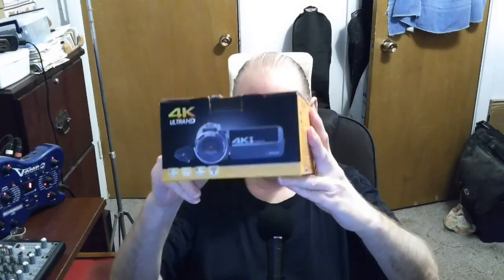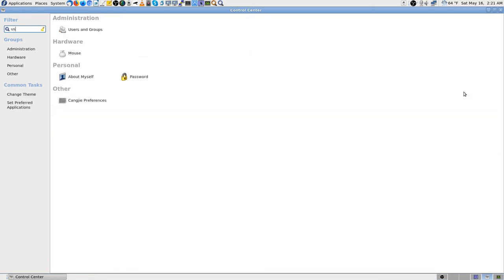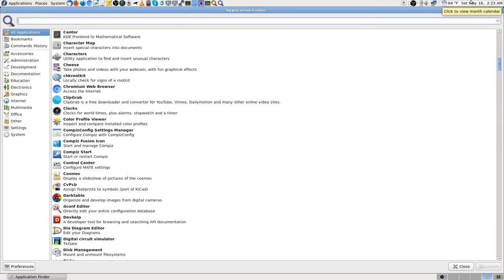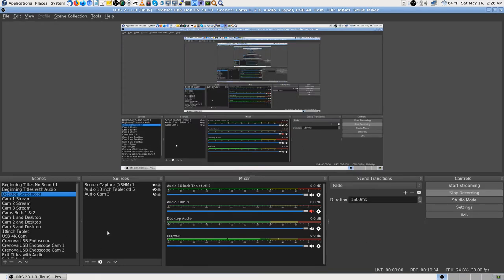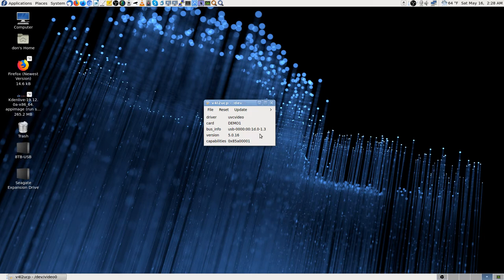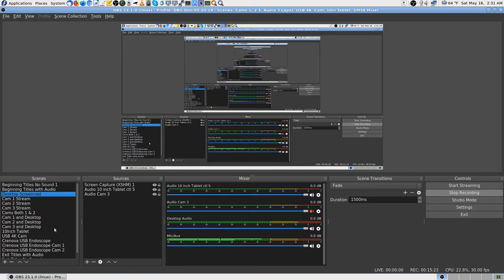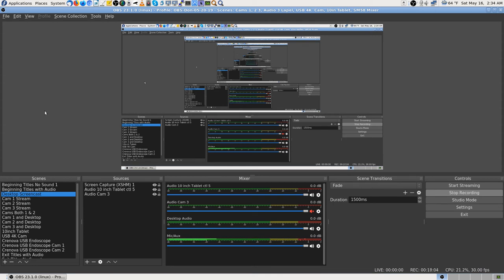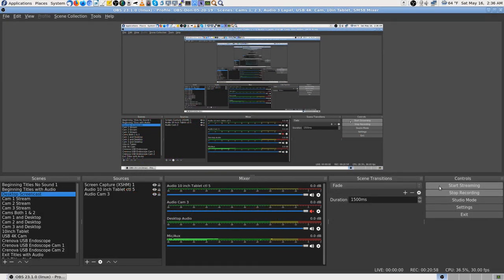Komery 4K Video Camera Testing, OBS Studio, USB Cam lock up if click on settings while Streaming Pt7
See my Playlist, Don Bishop Komery 4K Video Camera Setup & Testing, Live Streaming Webcam via USB, WiFi Viewing & Remote Control, 13MP CMOS Sensor, 48MP Up-Scaling,
Komery 4K Video Camera Testing, in OBS Studio, USB Camera feed locks up if you click on settings while Live Streaming, Trying to figure out how to get two USB Cams, to always show up in the Scene I set it to originally, Pt7, Camcorder for Live Streaming Webcam via USB, WiFi Viewing & Remote Control, 13MP CMOS Sensor, 48MP Up-Scaling, 16X Digital Zoom, IR Night Vision, 3.0’’ Touch Screen, 2 Rechargeable Batteries, Video Upload file, Komery 4K Video Camera Testing Pt7 Don Bishop OBS Studio 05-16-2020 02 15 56.

Thanks,

Don